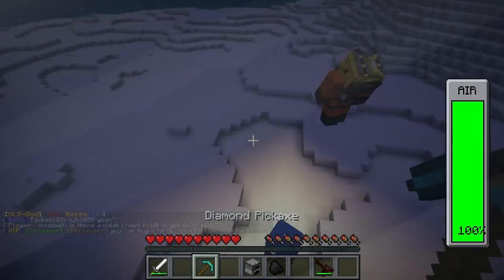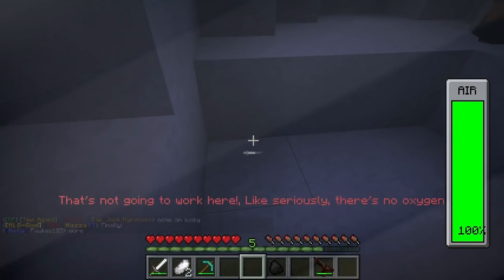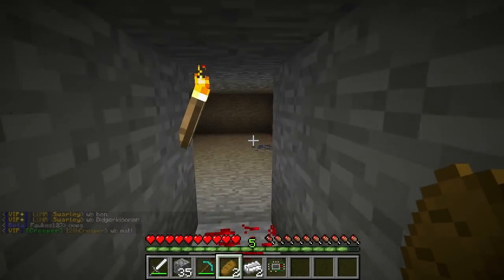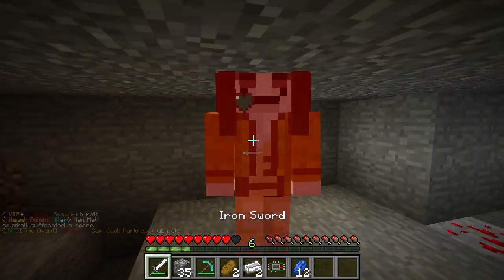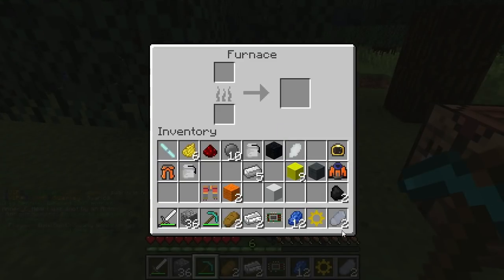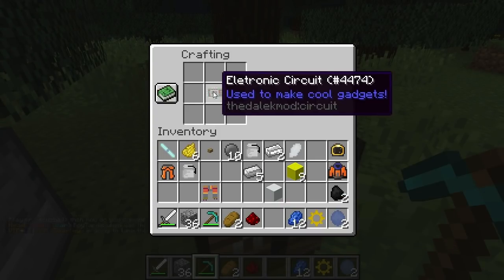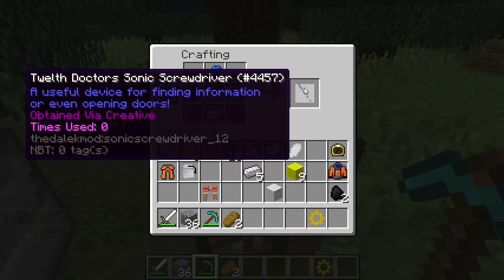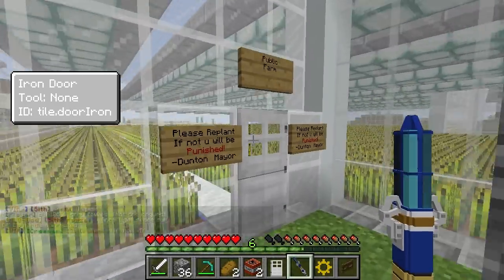Sonic Screwdriver in Minecraft - Dalek Mod Crafting Recipes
Download the Dalek Mod!